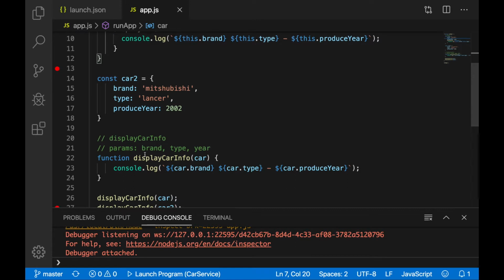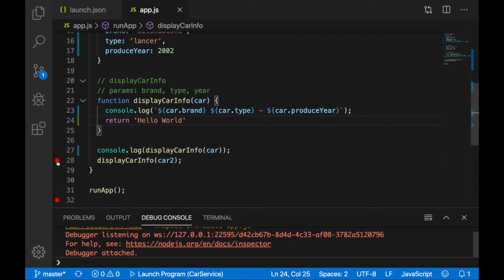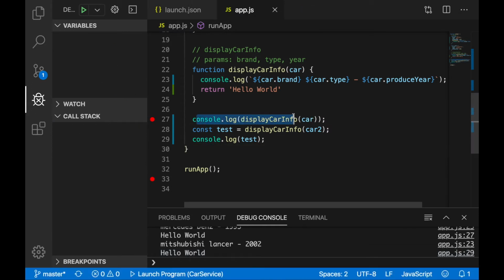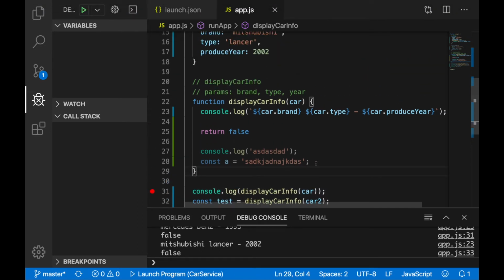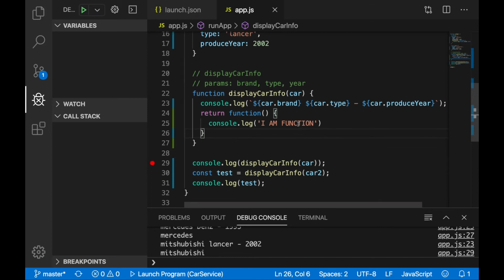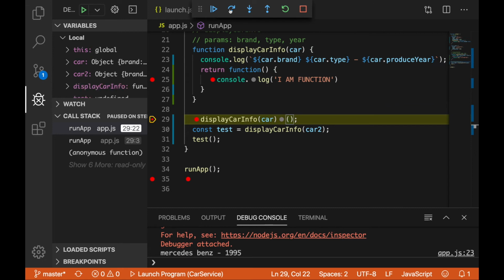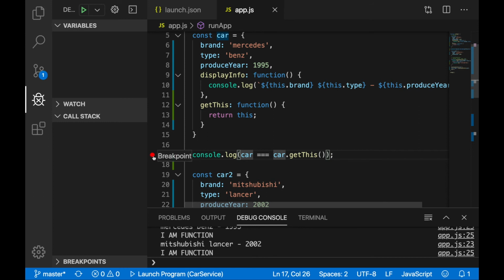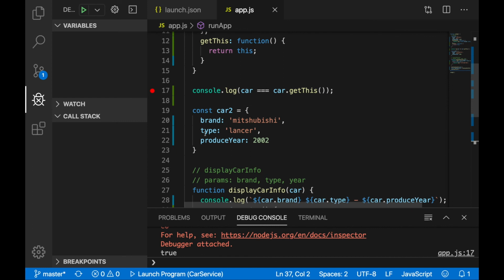JS Basics - Return value from Function (Part 10)